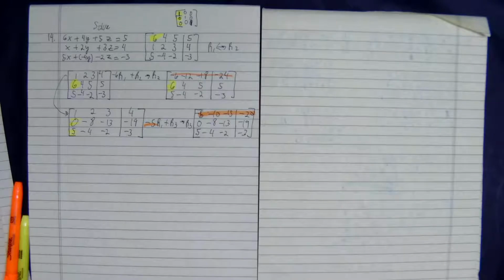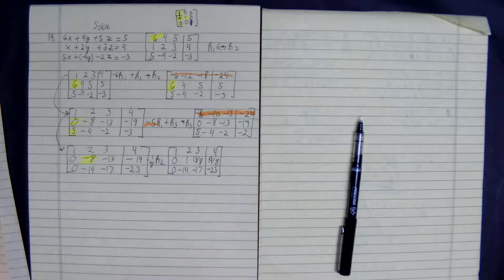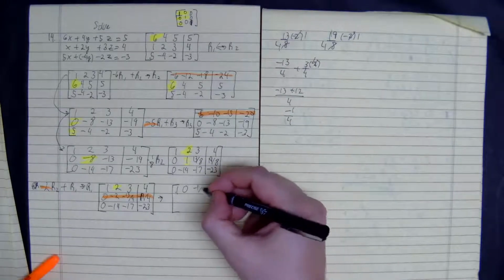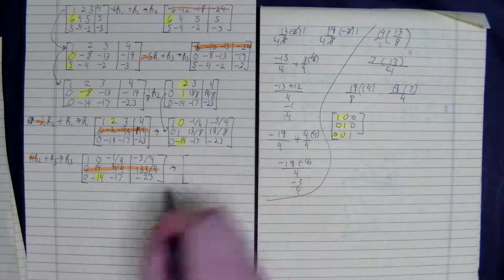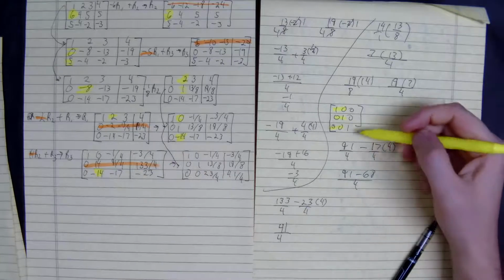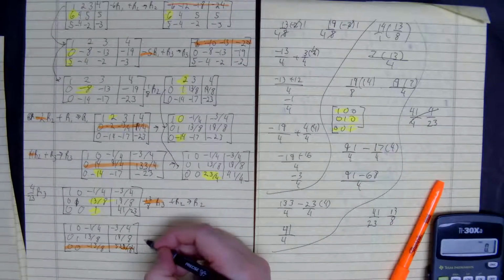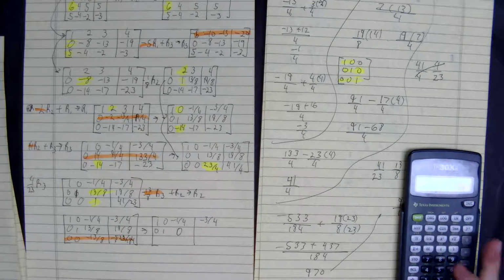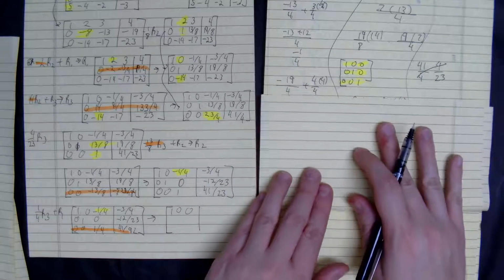Matrix Study Guide #14